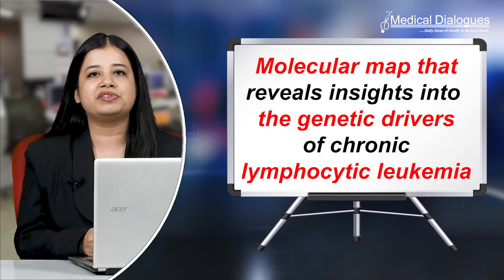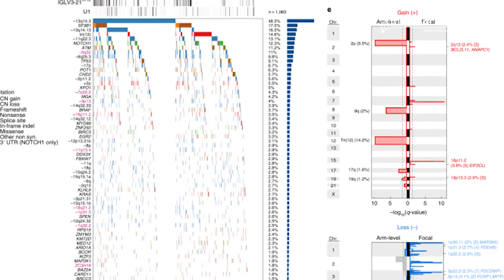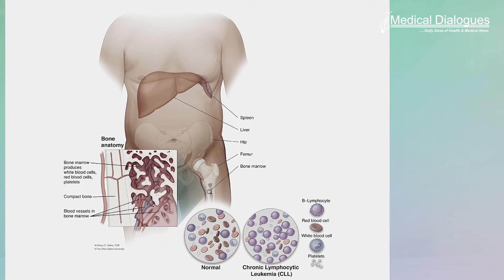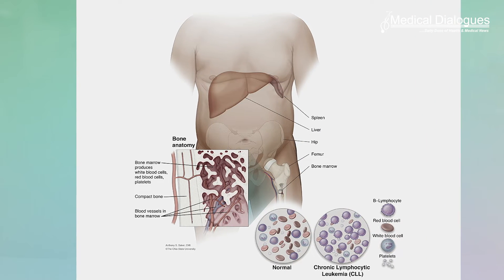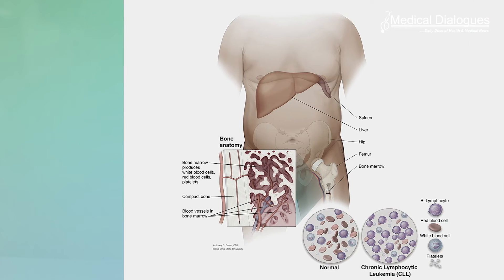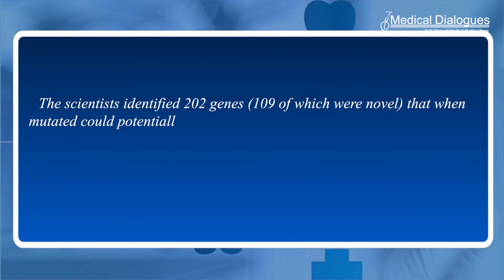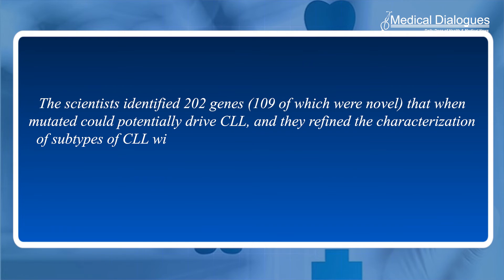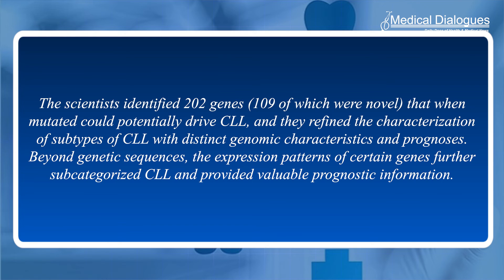Molecular map that reveals insights into the genetic drivers of chronic lymphocytic leukemia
To provide a more thorough understanding of the biological underpinnings of CLL and its molecular subtypes, scientists set out to construct a map from the largest CLL dataset to date.

 A newly constructed map of the landscape of genetic changes in chronic lymphocytic leukemia (CLL), a type of cancer of the blood and bone marrow that exists in diverse forms and arises
from various causes, provides a better understanding of this complex malignancy that could lead to more accurate prognoses for patients, improved diagnostics, and novel treatments. The work is published in Nature Genetics